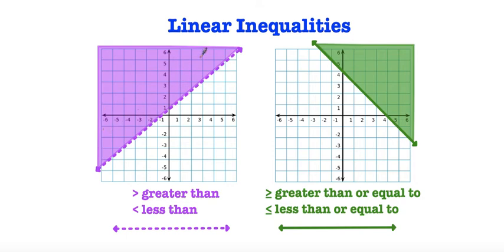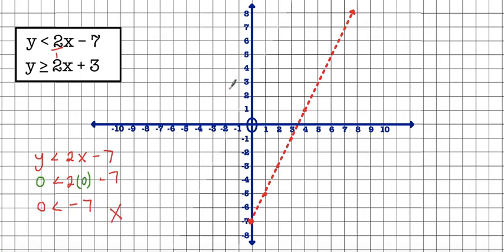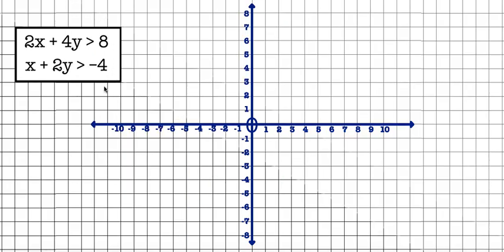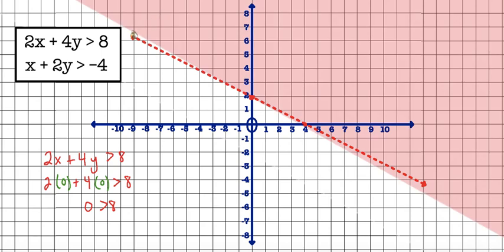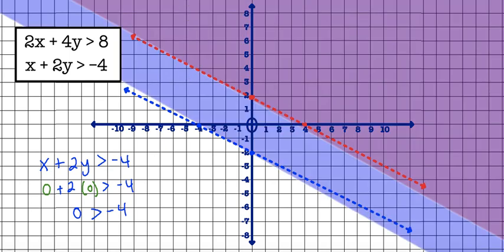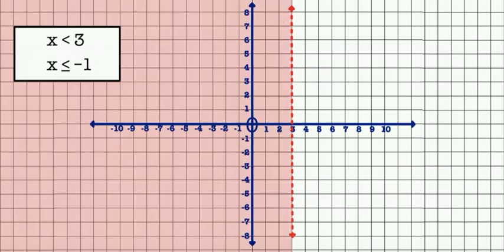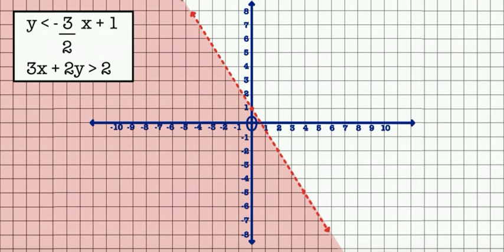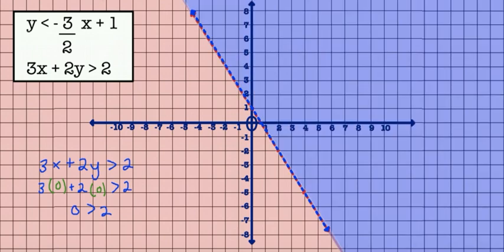Parallel Lines Systems of Linear Inequalities